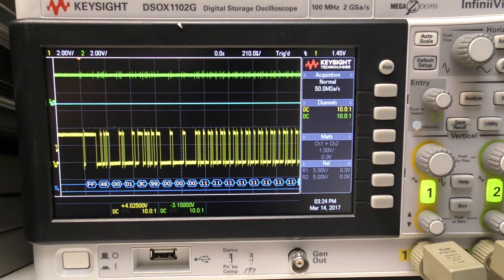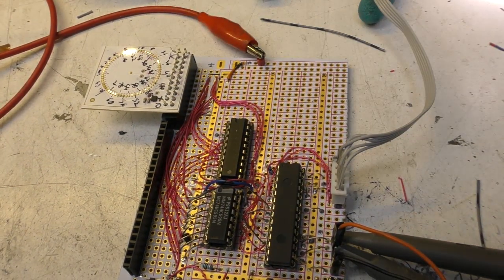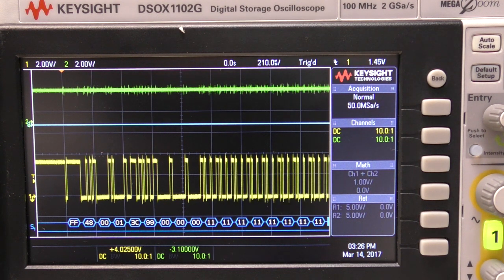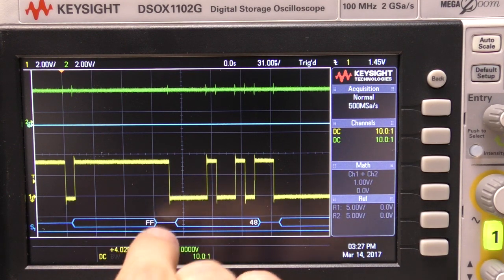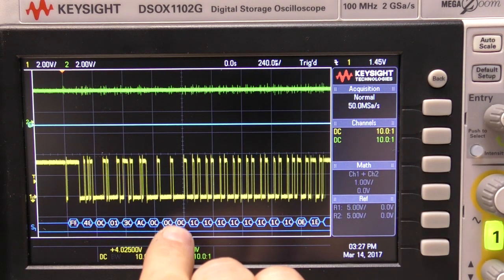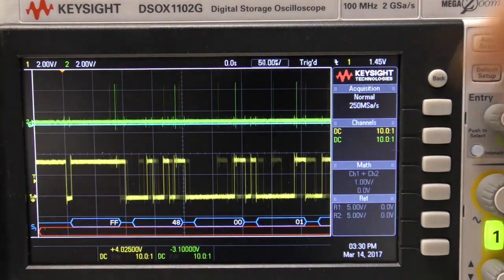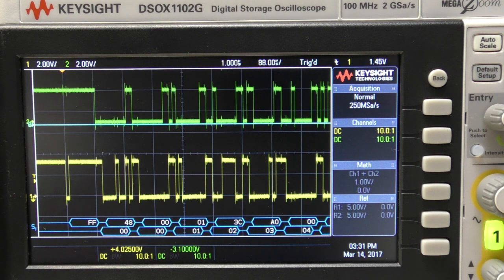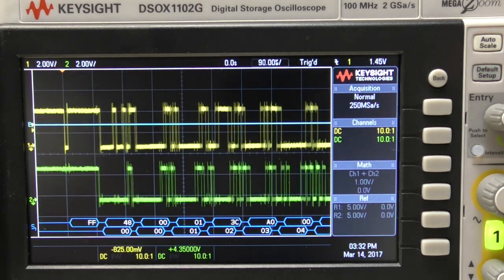Realtime debugging using serial decode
Scope serial decode and trigger functions aren't limited to communications applications. They're great for getting realtime visibility of debug data.